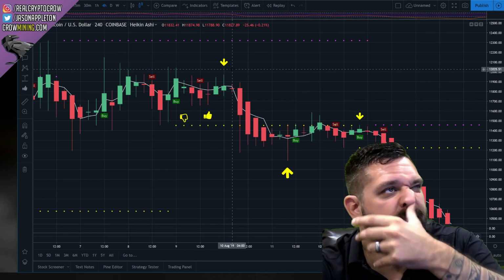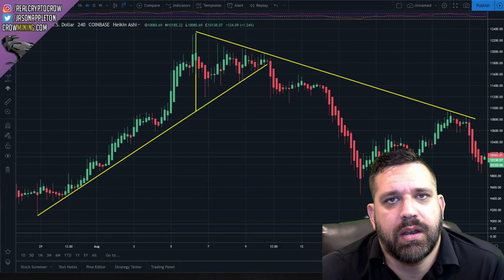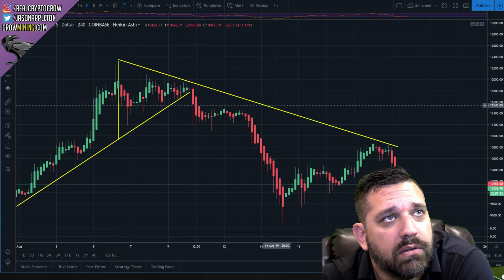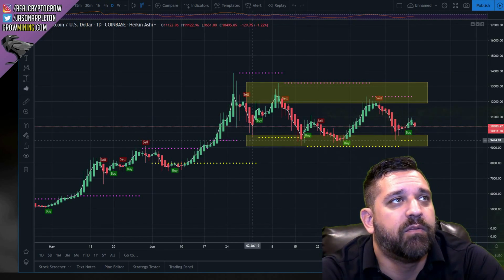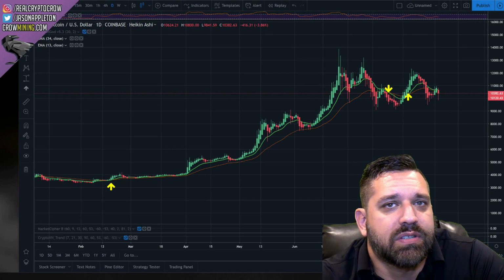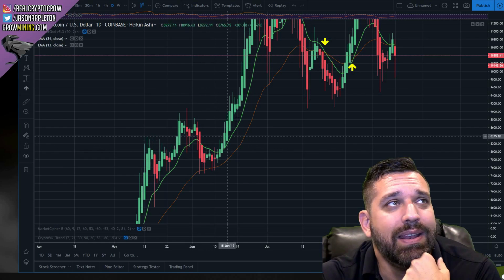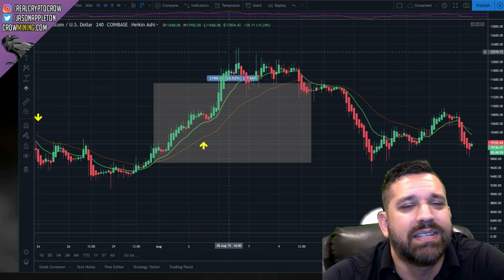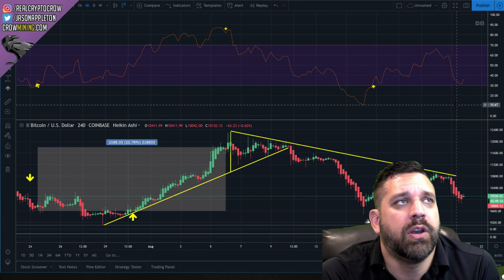5 Powerful Trading Strategies For Trading Bitcoin & Cryptocurrencies